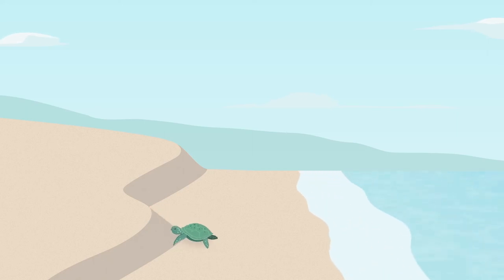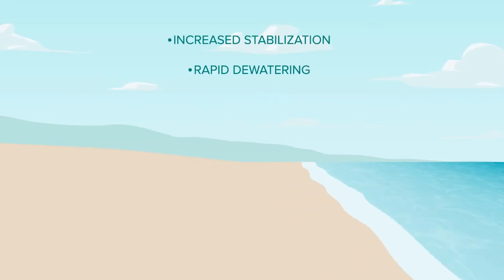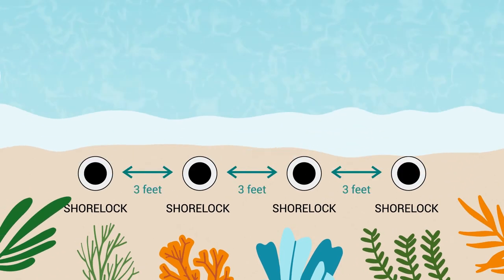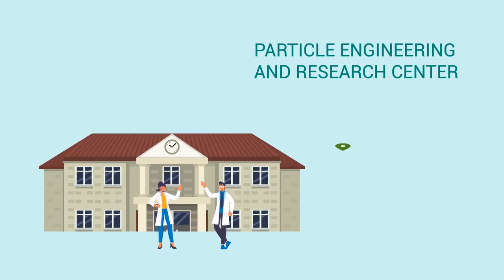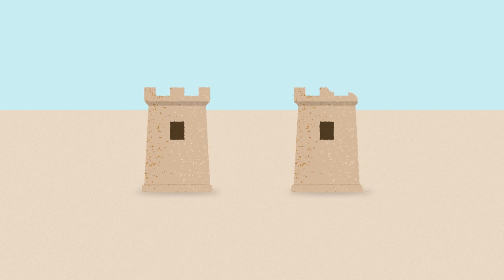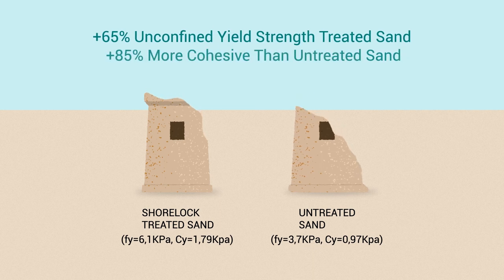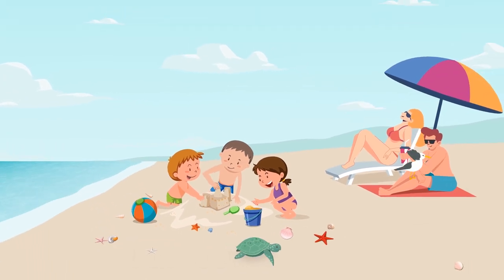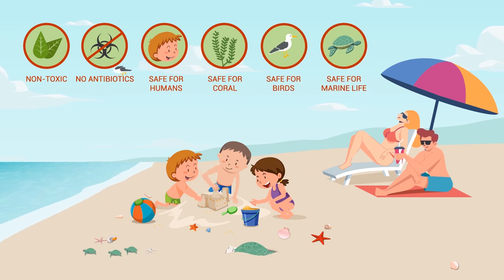ShoreLock (Explainer video by MyeVideo)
Industry